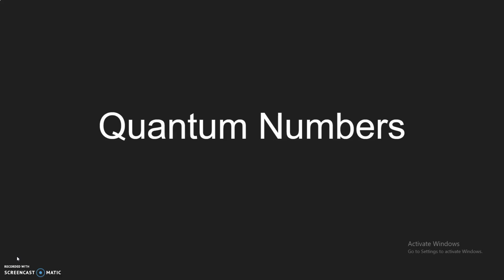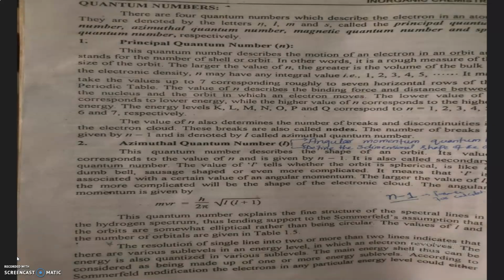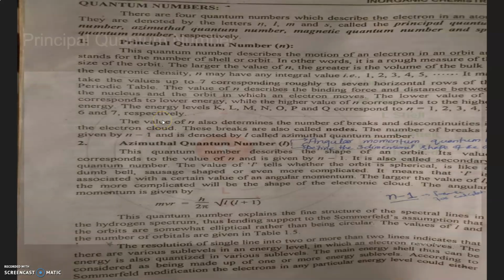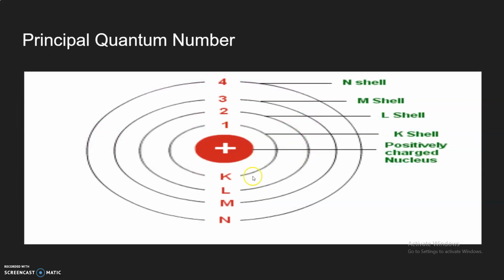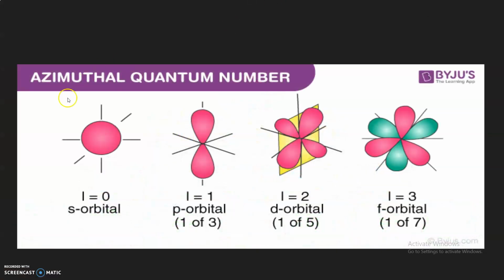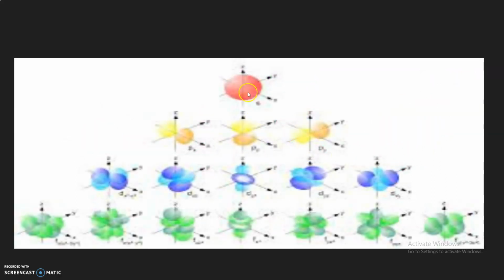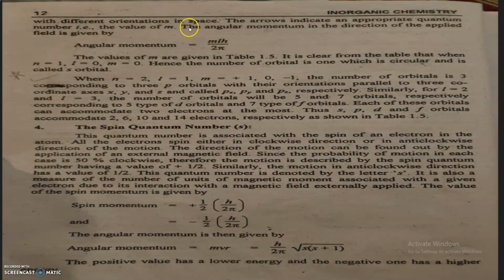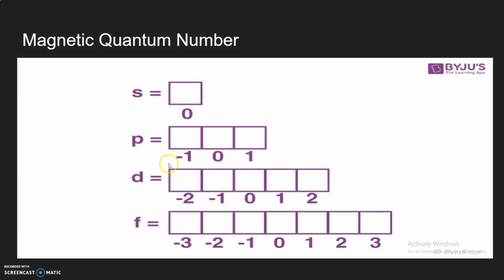BS 2nd Semester Inorganic Chemistry Quantum No 1